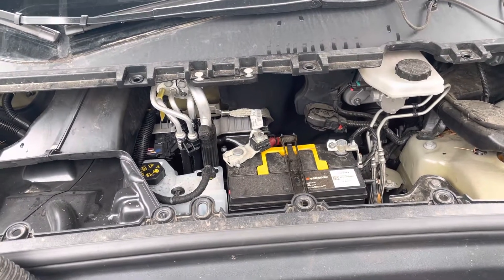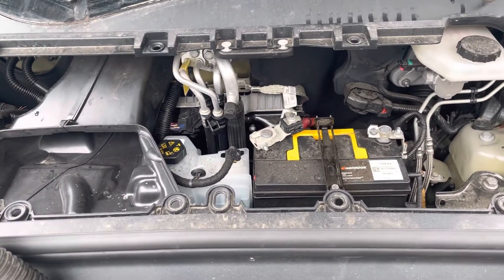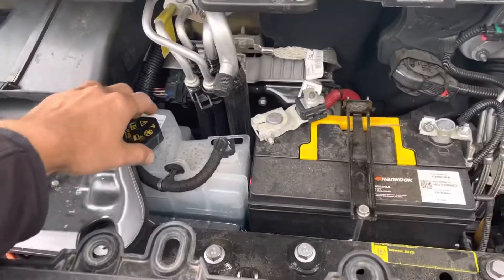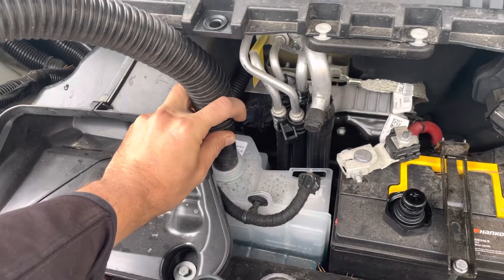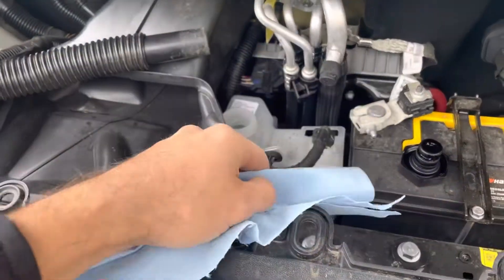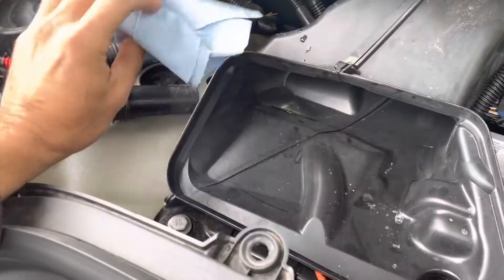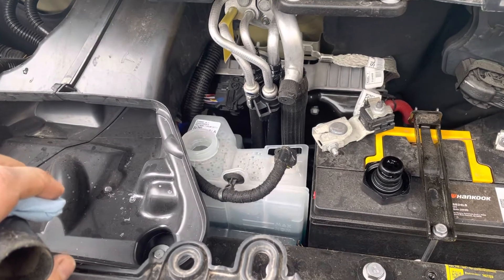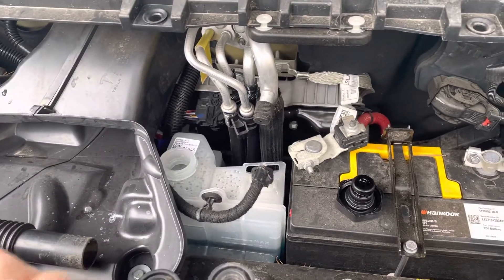How to bleed air out of coolant / antifreeze on Tesla model 3 and Y